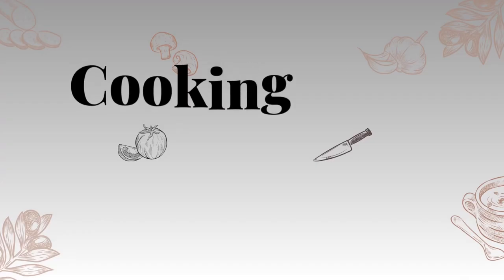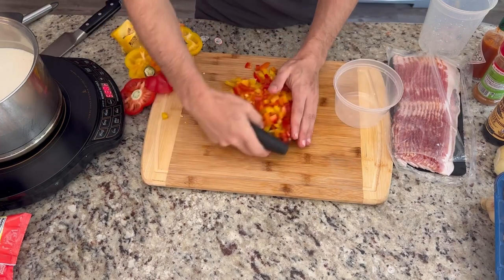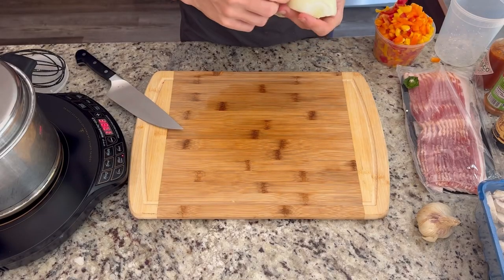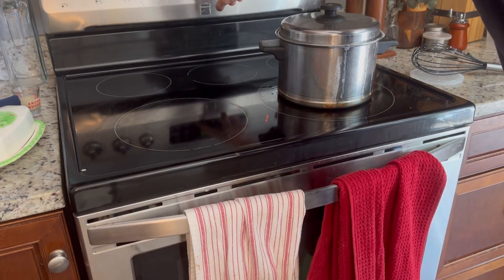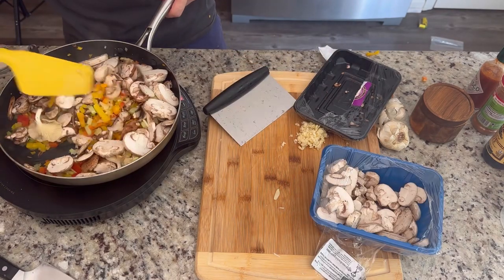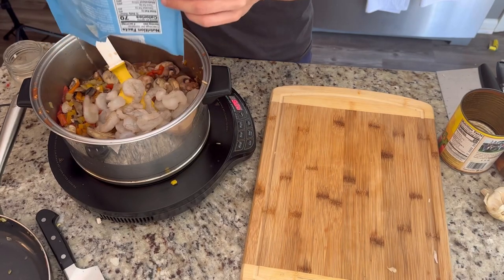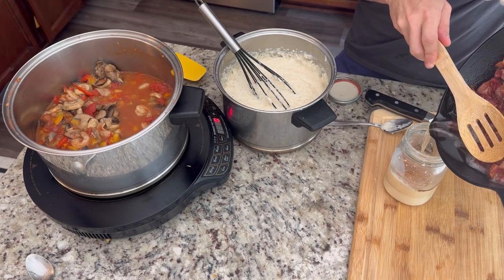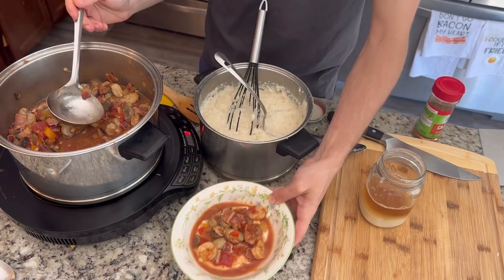How to make Shrimp and Grits!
Shrimp and Grits is a great Southern classic that has thankfully become popular nationwide. This recipe is inspired by the one used at The Angus Barn but has my own take on it. It's pretty simple to execute but gives an elegant final product.

Serves 8

     Ingredients

Grits
2 cups half and half
2 cups chicken stock
4 cups water
2 cups stone ground grits
1 teaspoon salt
1 ounce butter

Shrimp sauce

3 bell peppers (2-3 cups) diced
1 celery stalk (½ cup) diced
½ white onion (1 cup) diced
1 pound bacon cut into lardons
3 garlic gloves minced
1 tablespoon bacon grease
1 teaspoon salt
4 ounces mixed or wild mushrooms
1 pound sliced button mushrooms
28-ounce can whole tomatoes
1 pound of peeled and deveined shrimp(51-60 count)
2 teaspoons Worcestershire
A few dashes Tabasco
1 tablespoon Cajun seasoning

    Preparation

Grits

Add half and half, chicken stock and water to a large pot and bring to a boil
Once boiling, slowly pour in grits while whisking, reduce heat to low, and cover
Cook for 15-20 minutes, stirring occasionally. The longer it cooks, the more the grits will break down , becoming creamier

Sauce
Prep the vegetables and bacon
Place bacon in a cast iron pan or baking sheet and cook in the oven at 350 for 25 to 30 minutes till golden brown and crispy
In a large pan, add bacon grease, peppers, celery, and onions, season with salt, and begin to sweat them
After a few minutes, add the mushrooms and garlic and continue to sweat till soft
Empty the can of tomatoes into a separate pot and crush by hand, then add the sweated vegetables
Add raw shrimp to the pot and cook on medium-low heat till shrimp are fully cooked, no longer translucent
Season with Worcestershire, Tabasco, and Cajun seasoning
Add the bacon, reserving the grease for future use, and stir to combine. Taste and adjust seasoning if needed

Plating
 Ladle grits into a bowl and cover with sauce, making sure to include a few shrimp

Here are a couple of the tools and items I used or similar products to the ones I have

Induction Burner
All-Clad Pot
Cutting board
Bench Scraper
Salt Cellar
Cast Iron Skillet
Blue Diamond Pan
McCormick Cajun Seasoning